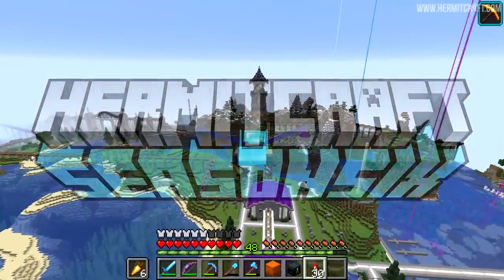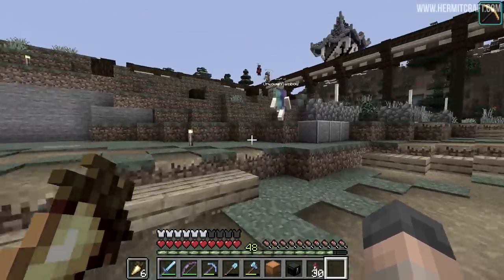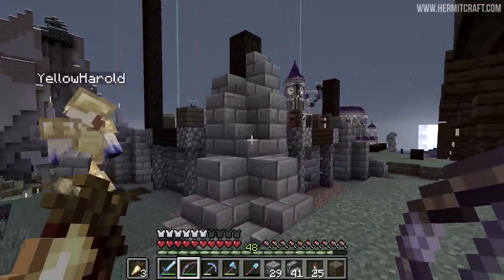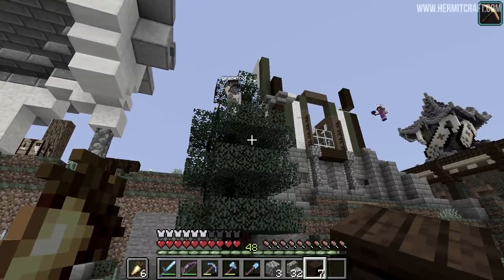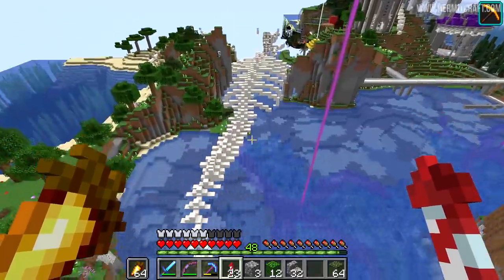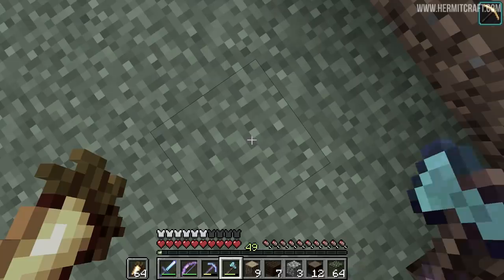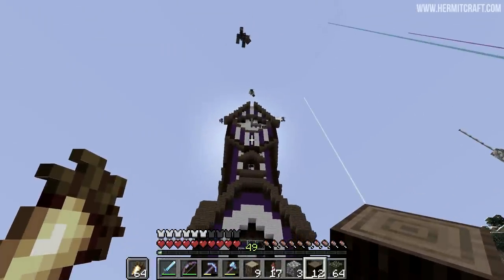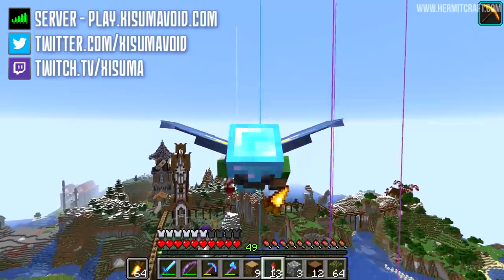Hermitcraft VI 806 How An Episode Of Hermitcraft Is Really Recorded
A behind the scenes look at how Xisuma records episodes with the build team.

Links!